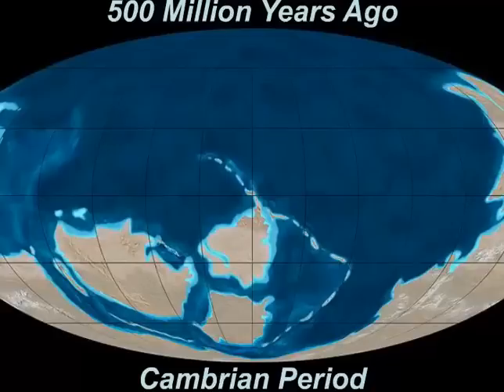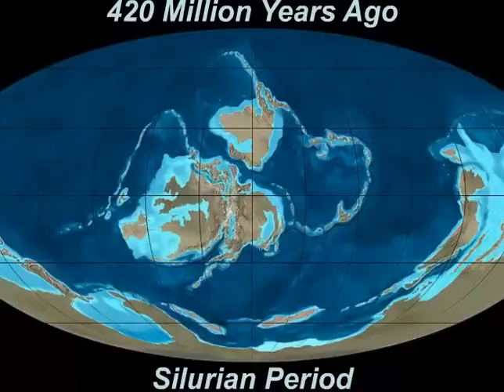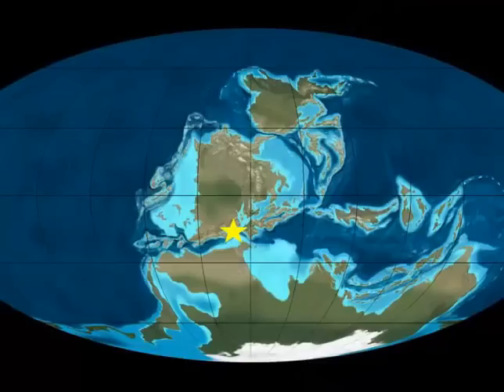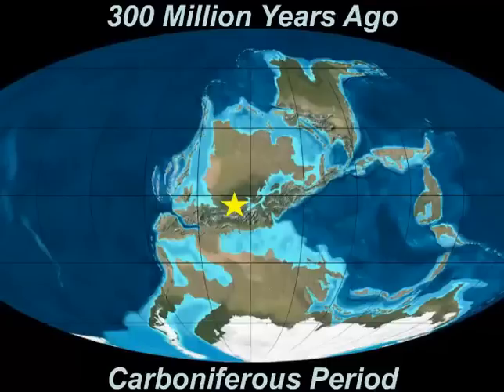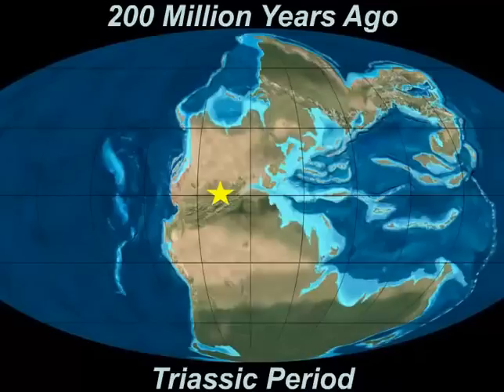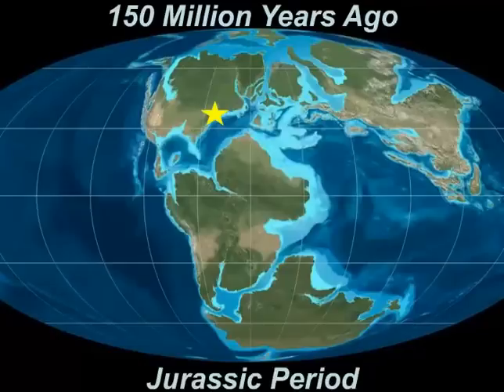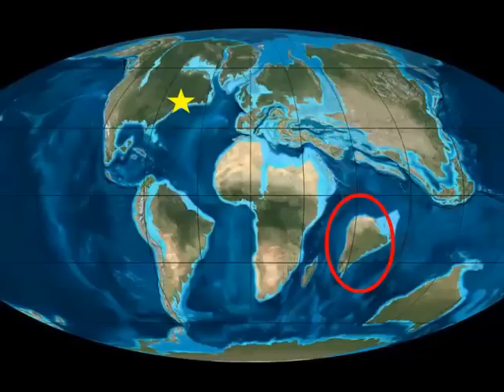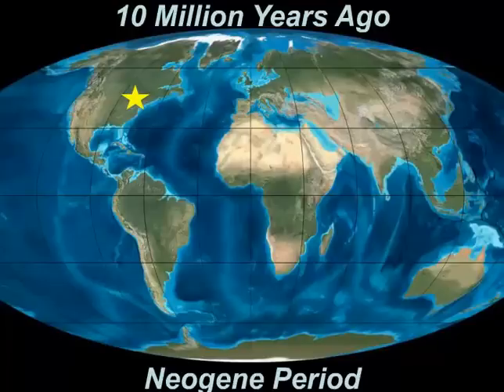G107 - Video Lecture 6.3